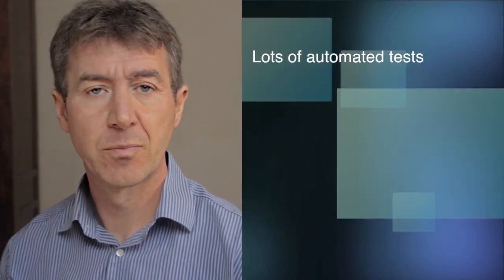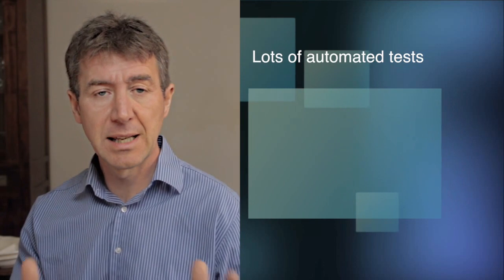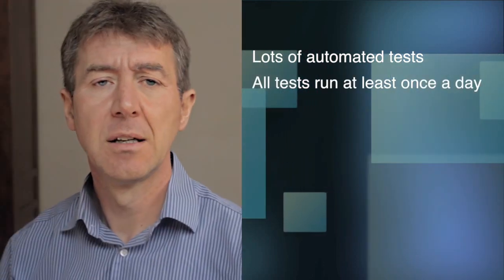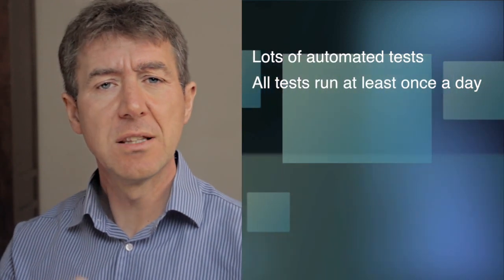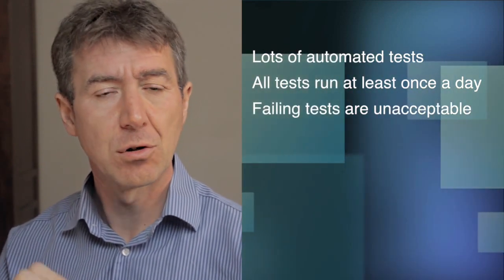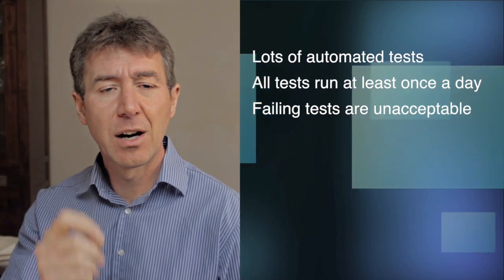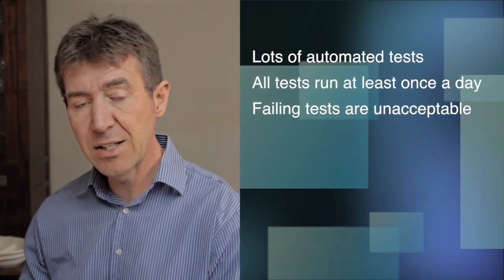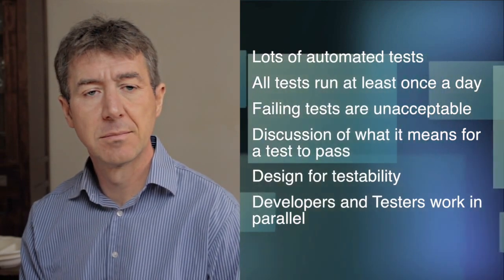Key facts about agile testing that every project manager should know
In this video I describe agile testing and give advice to project managers on how to make sure that they are getting the best from agile testing

I explain what is agile testing and how it differs from traditional manual testing.

Although agile project management is usually applied to software development projects, it can be used for many different types of projects. In this video I stay away from the technicalities to describe agile projects in a way that can be understood by the lay person

Project Management | Agile Project Management | Testing | Agile Testing